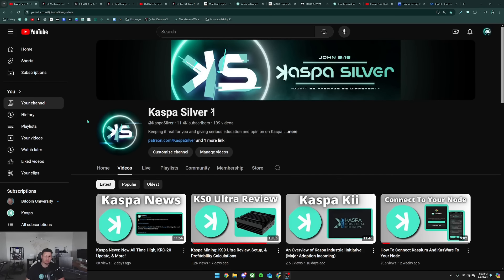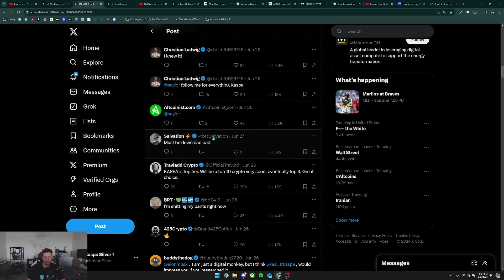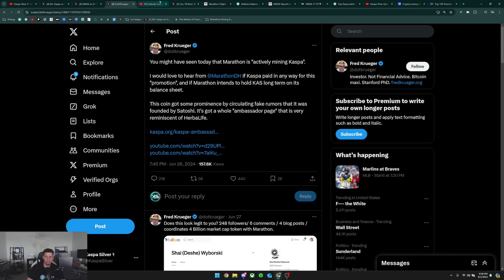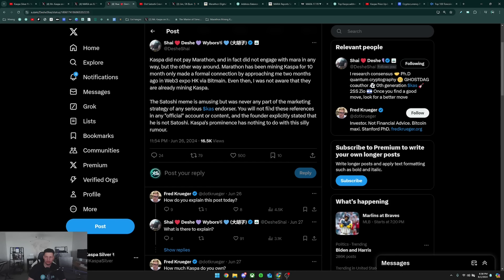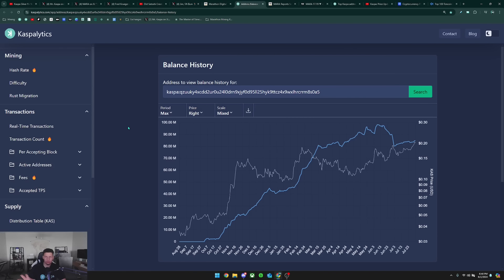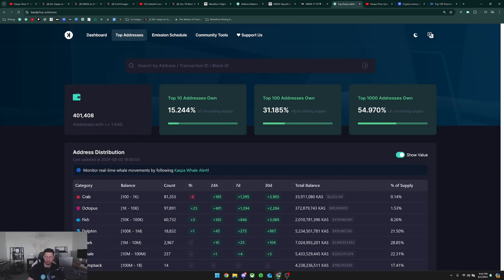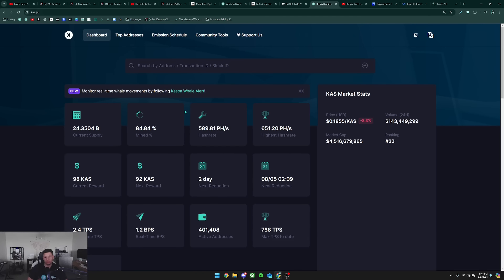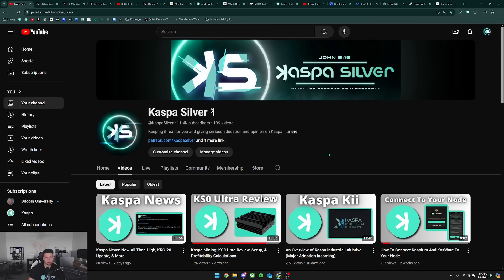Marathon Digital Dumping Their Kaspa?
OneKey offers many solutions to store your crypto or keep your seed phrase safe.

kaspa:qpshhxee9q9ej5qz9x4rxe6708h3735lh9q9qv593yefxvk75fcm26xvdrwfw